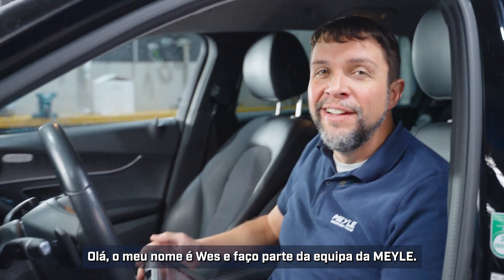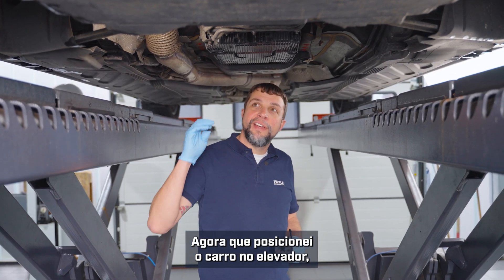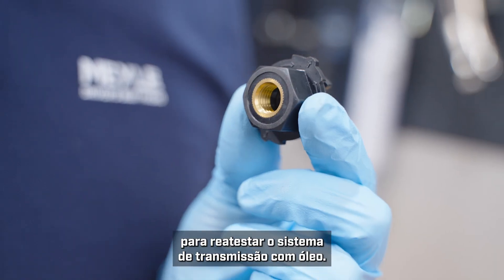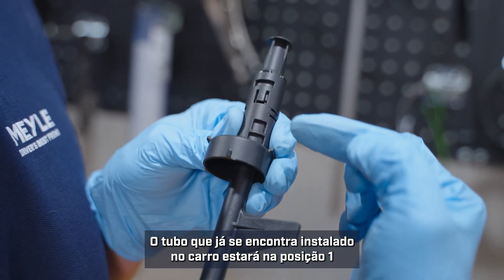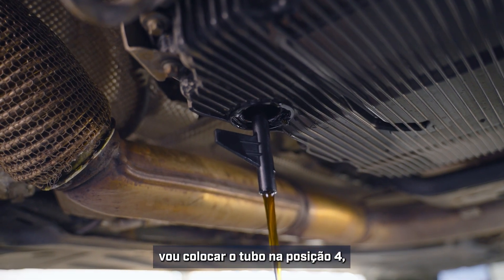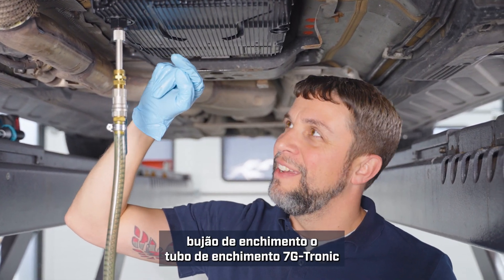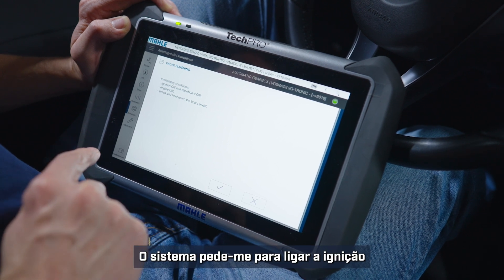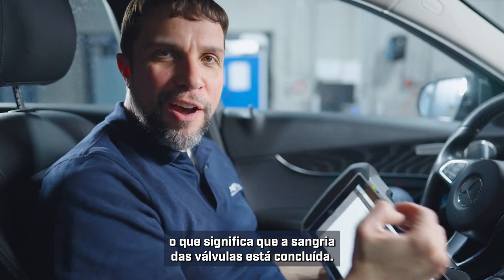MEYLE Mudança de óleo da caixa de velocidades automática - Mercedes 9 G-Tronic (725.0)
Neste vídeo, o nosso formador técnico Wes mostra como mudar o óleo da caixa de velocidades automática de um Mercedes-Benz Classe C, com transmissão automática 9G-Tronic (725.0), na oficina em Hamburgo.

🚗 Preparação: antes de começar, Wes faz um test drive e analisa o carro com uma ferramenta de diagnóstico, para se certificar de que não existem códigos de erro e que o carro está pronto para a manutenção.

🔧 Ferramentas especiais necessárias:

Ferramenta hexagonal para retirar o bujão de drenagem
Ferramenta especial para válvulas destinada a ajustar a válvula de enchimento para fins de drenagem e enchimento
Adaptador para o enchimento da caixa de velocidades

🛠 Procedimento:
Acesso e drenagem: levante o veículo, retire a tampa de plástico e localize o bujão de drenagem do cárter de óleo. Utilize a ferramenta especial para válvulas para posicionar corretamente a válvula de enchimento. Retire o bujão de drenagem do conversor da caixa de velocidades para drenar o óleo restante.

Cárter de óleo e enchimento: retire e substitua o cárter de óleo, volte a colocar o bujão do conversor de binário e encha o novo cárter com óleo novo, através da posição 1. Utilize, para esse efeito, o aparelho de enchimento disponível em separado (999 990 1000/S) com o adaptador 9G-Tronic.

Lavagem de válvulas: utilize o seu aparelho de diagnóstico para a lavagem das válvulas. Siga as instruções no ecrã enquanto o motor estiver a funcionar e o pedal do travão estiver premido. Fique atento a ruídos correspondentes da válvula para confirmar a conclusão.

Controlos finais: Assim que a temperatura de funcionamento for atingida (entre 35 e 45 °C), verifique o nível do óleo na posição 3 e drene o óleo em excesso com o motor em funcionamento. Se necessário, utilize novamente o aparelho de enchimento (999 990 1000/S) para efetuar um novo enchimento.

🔗 Conclusão: com o MEYLE-KIT, todos os passos podem ser executados sem esforço para que o serviço decorra sem problemas e de forma eficaz. Isto porque o MEYLE-KIT contém todos os componentes necessários, bem como filtros, vedantes e ímanes pré-instalados. Isto garante que tem tudo o que precisa para uma mudança de óleo da caixa de velocidades bem-sucedida. Fique atento a mais instruções e informações da MEYLE!

Números de catálogo: ATK 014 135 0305 e 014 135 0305/XK

Subscreva o nosso canal e receba ainda mais dicas e informações sobre a tecnologia automóvel com a MEYLE!